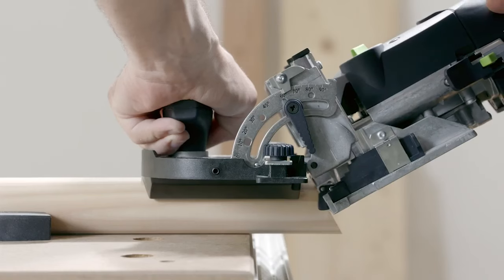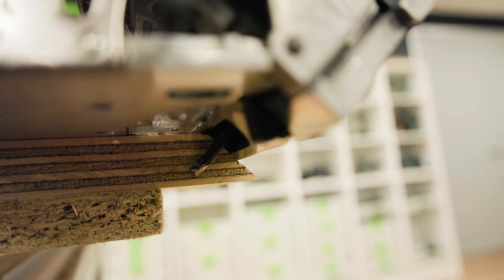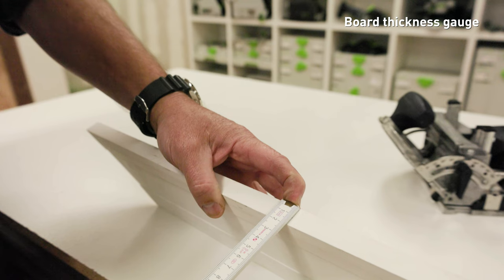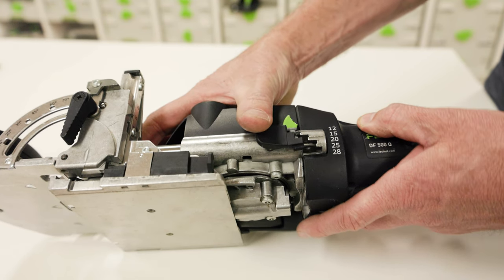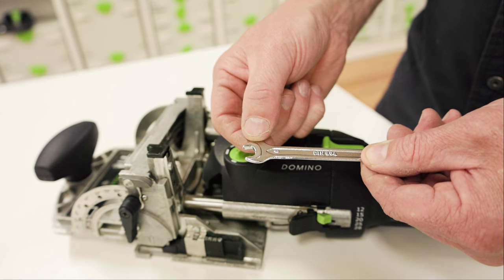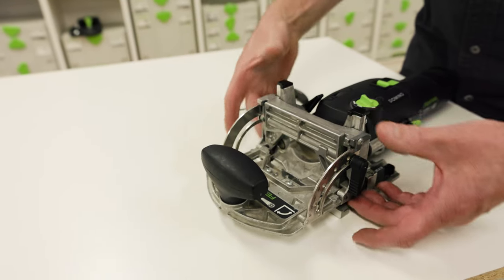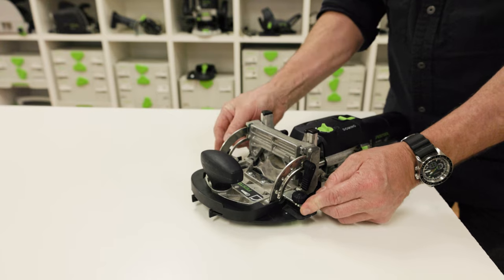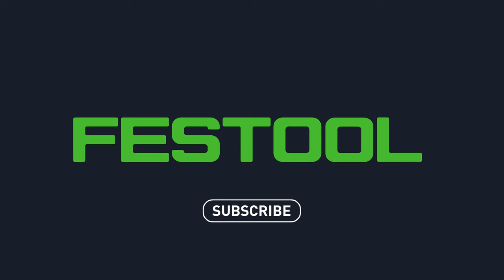Complete guide to DF 500 DOMINO Joining Machine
0:05 Introduction
0:21 Turning on the joiner
0:37 Using dust extraction
0:51 Clear view window
1:10 Checking centre of cut position
1:28 Setting the fence angle
2:05 Setting the fence height
2:24 Height guage
2:45 Board thickness gauge
3:21 Setting the mortise depth
4:17 Setting the mortise width
5:05 Changing the mortising bit
6:06 Using the locating pins
6:34 Disabling/retracting the locating pins
7:03 Using the base support bracket
7:45 Accessory - trim stop
8:13 Accessory - cross stop
9:05 Accessory - round stop